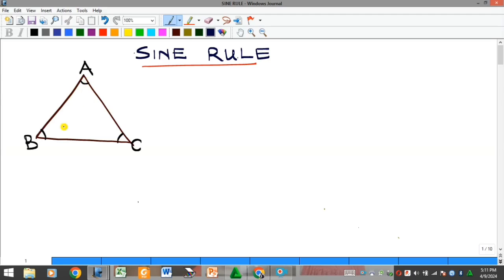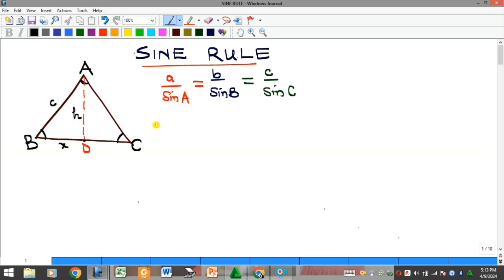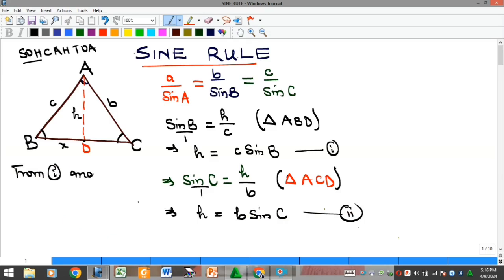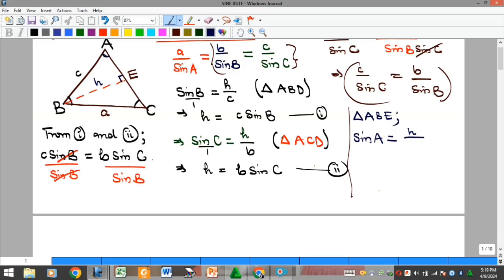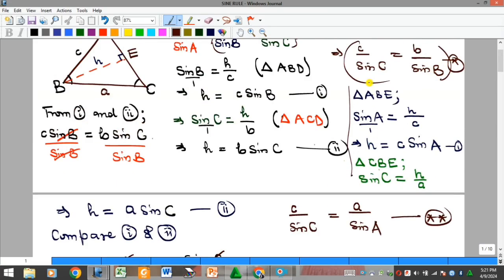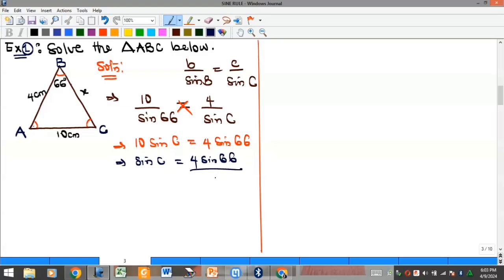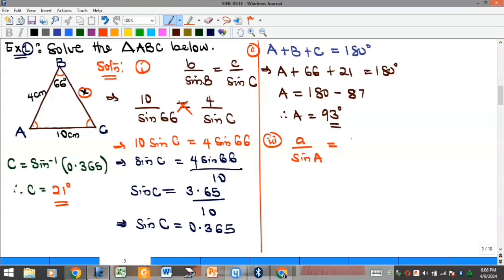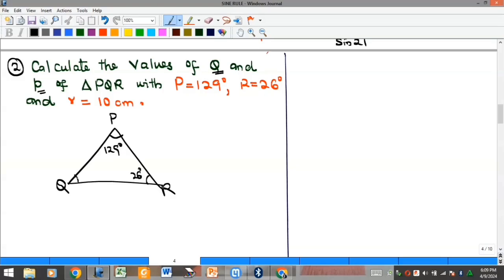How to Solve Triangles Completely Using SINE RULE | Trigonometry